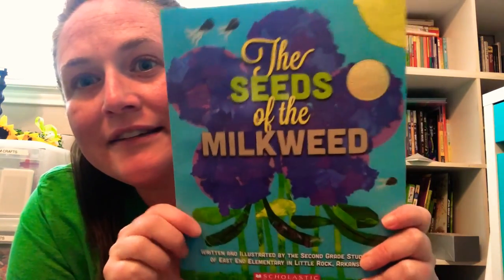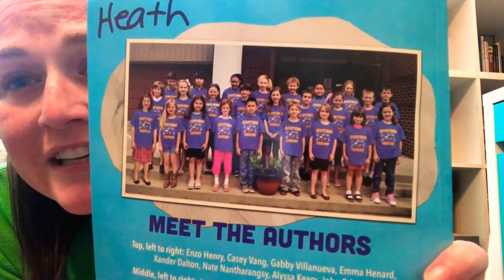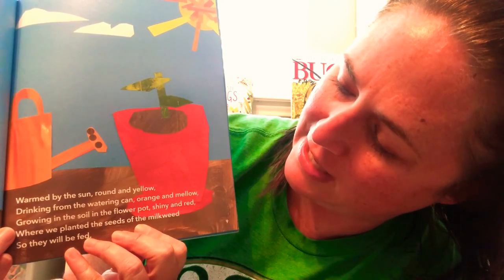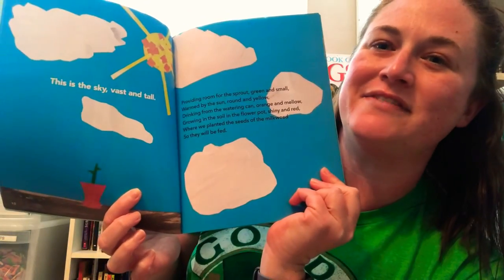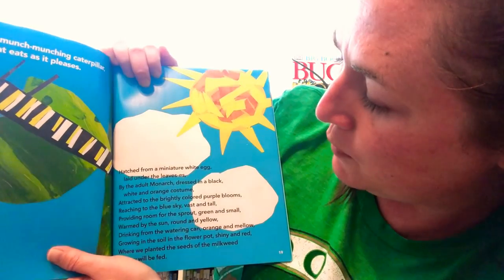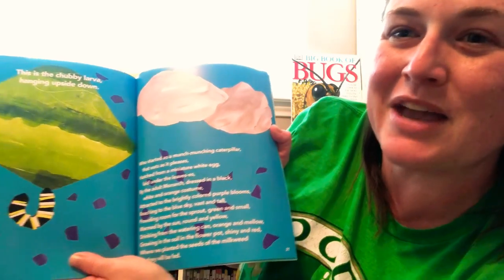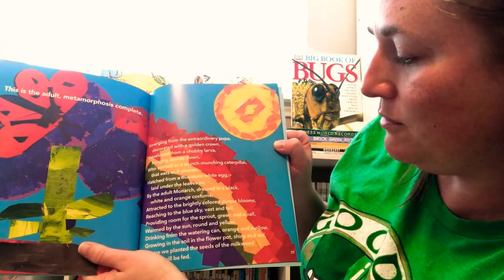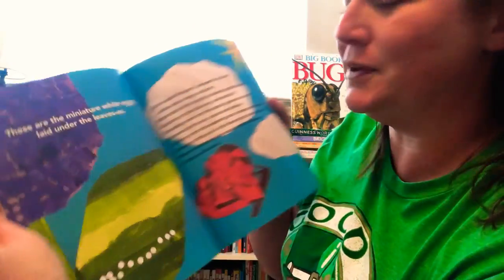Day School - Monarchs & Milkweed